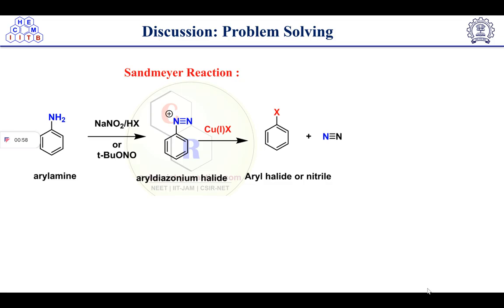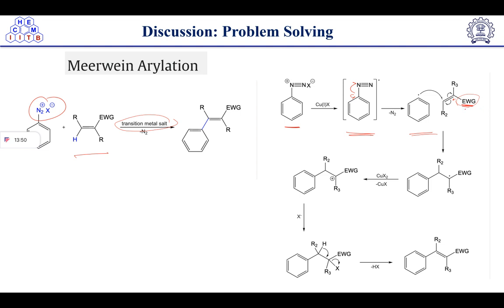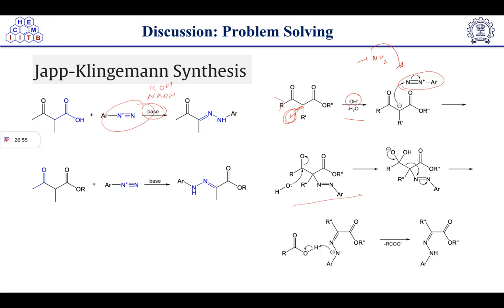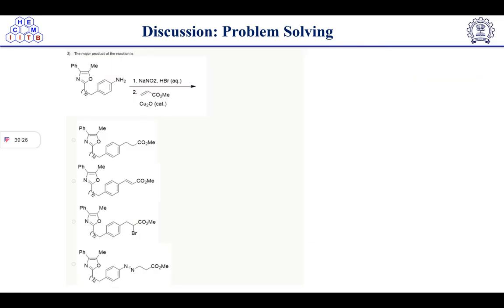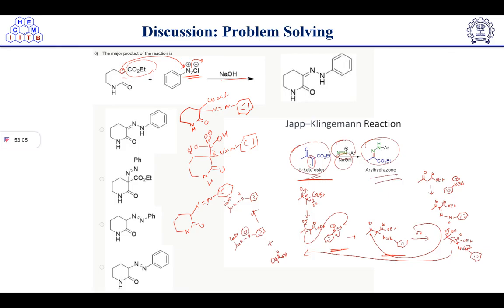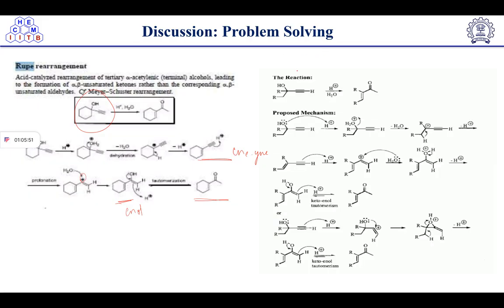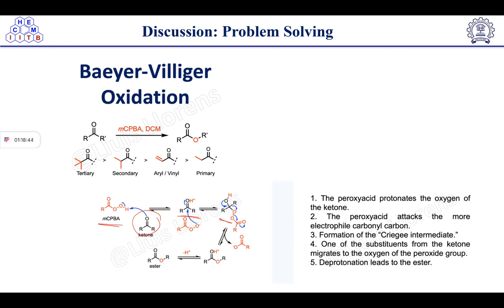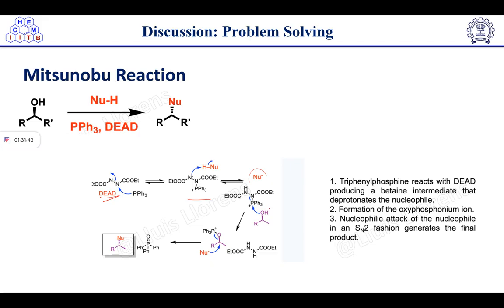NPTEL Week 11 - Principle of Organic Synthesis